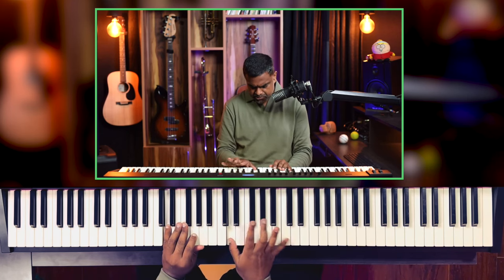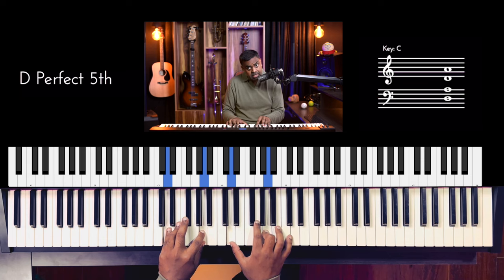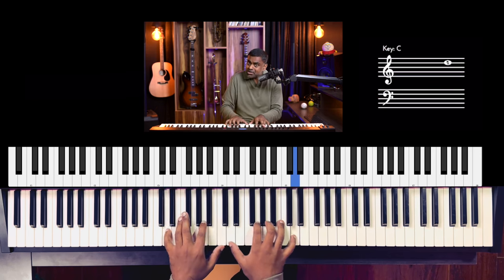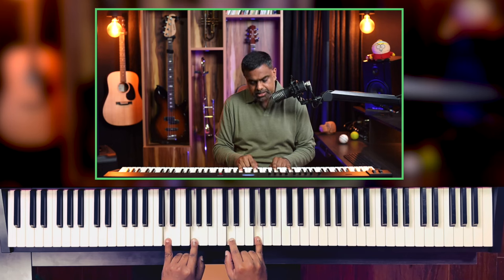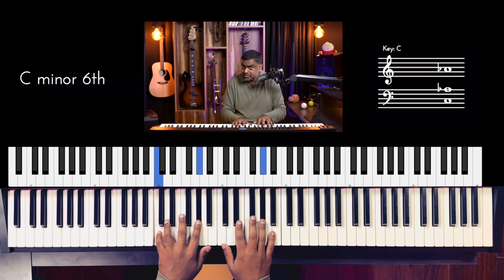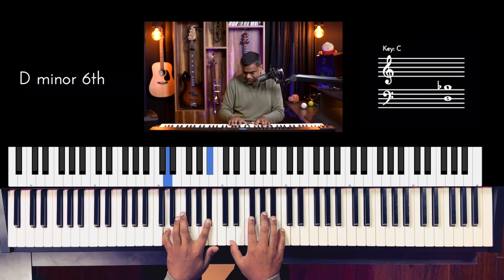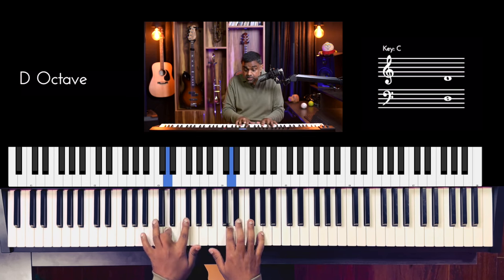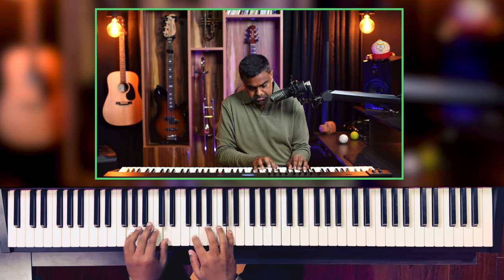Practice Ear Training using REVERSED Intervals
Learn a useful Ear Training technique to practice intervals while training your Music Theory at the same time. By practicing "reversed" intervals, you can master every possible note combination, both ascending and descending

00:00 - Introduction
00:51 - About the Lesson
01:11 - Way to Practice
01:25 - Perfect 5th
02:01 - Changing the Sa
03:42 - Basics of Intervals
05:52 - Minor, Diminished & Augmented Intervals
07:20 - Facts about the Tritone
09:10 - All the Interval Names Revised
10:14 - Sing the Interval - Ascending & Descending
12:24 - Flip the Interval
17:15 - Formula for Reversed Intervals
20:32 - All Intervals in Reverse
25:28 - Revision